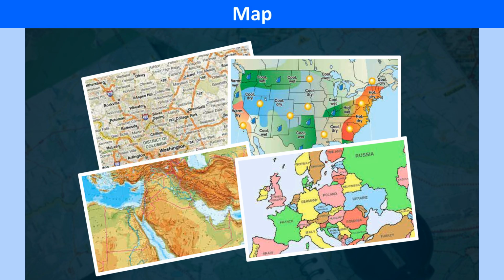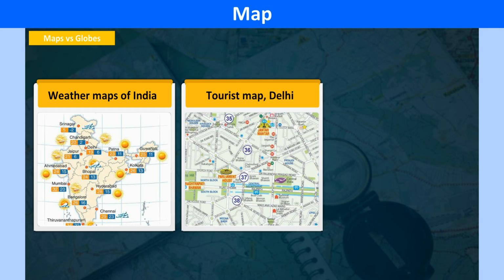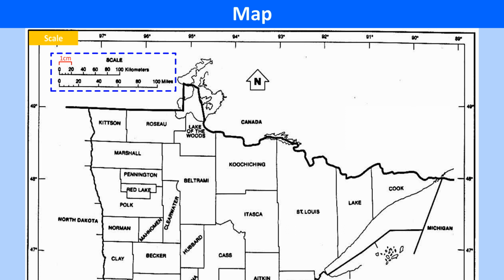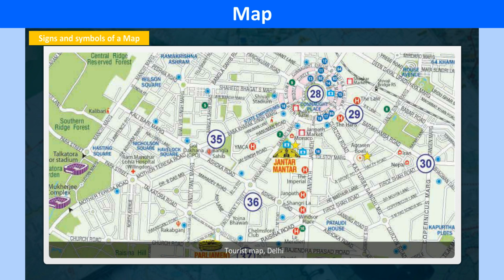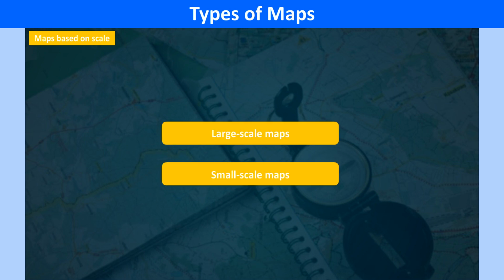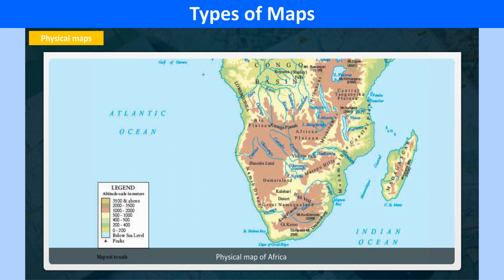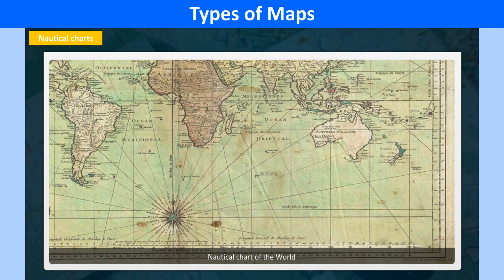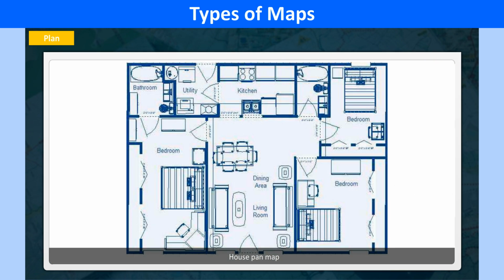Explore our World 6 (Geography) : Chapter 4 - Reading Maps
Chapter 4 - Reading Maps